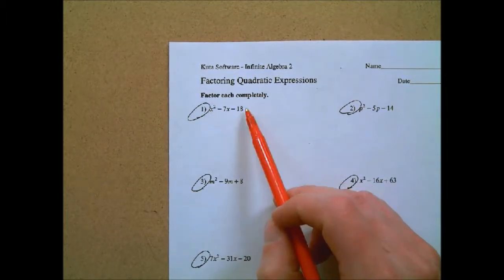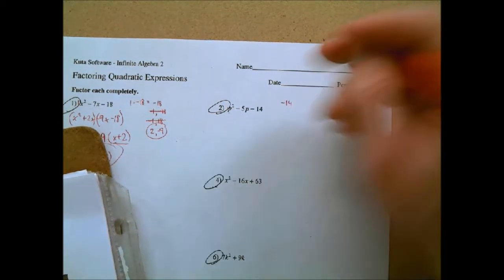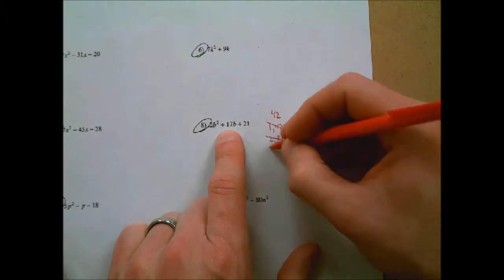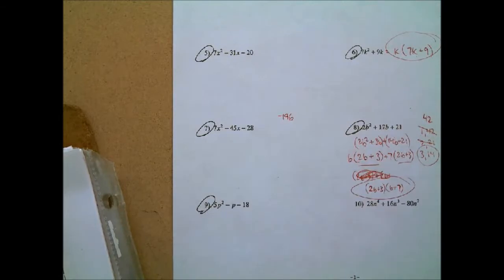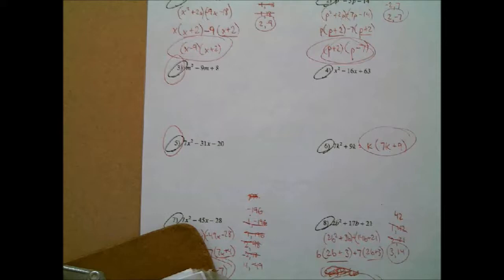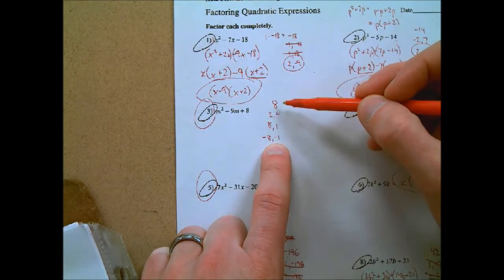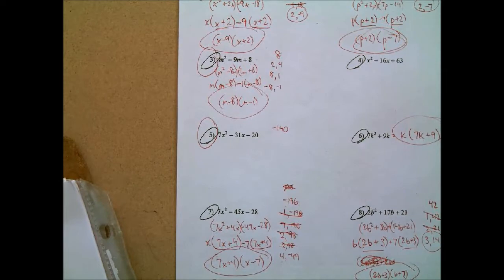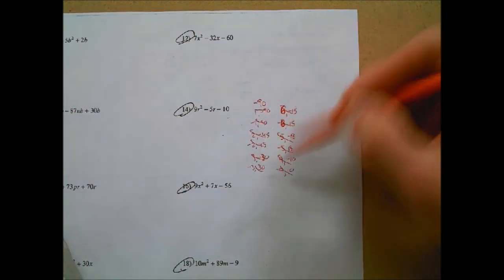Factoring Trinomials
HW: Complete #4,9,16 on attached worksheet in google classroom